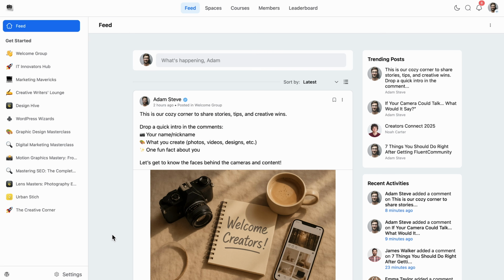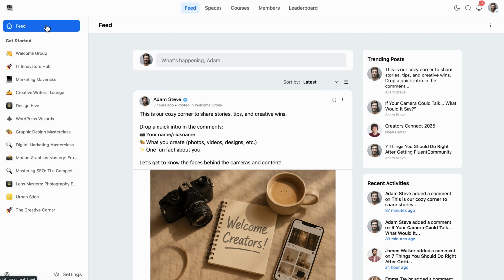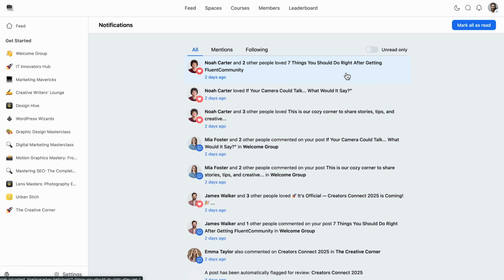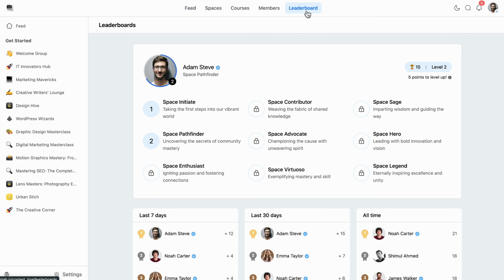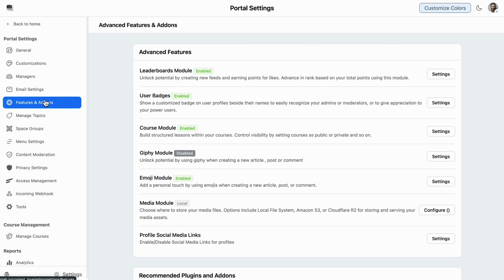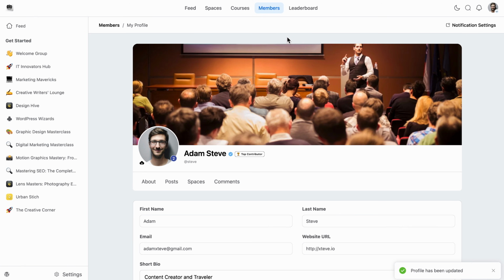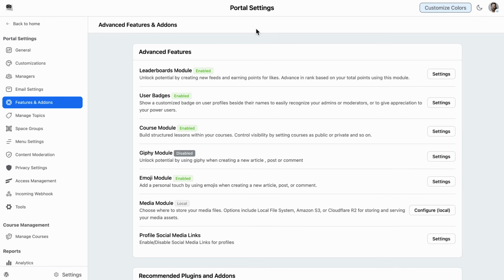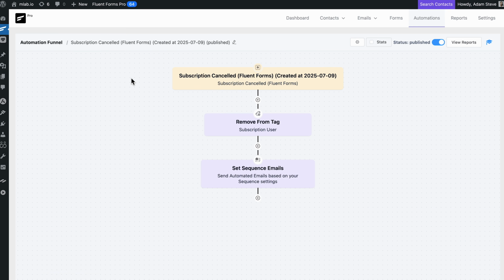How to Automate Member Engagement in Online Community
If you can automate member engagement in your online community, you can ensure your community is thriving even when you don’t have time to manage everything yourself.

In this tutorial, we’ll show you step-by-step how to automate community engagement with FluentCommunity, from a member’s first login to long-term retention. With seamless FluentCRM integration, you can trigger powerful automations such as onboarding sequences, progress updates, and course notifications, helping you automate the entire member journey from “just joined” to “fully engaged” without spending hours managing it manually.

Whether you’re building a professional network, online learning hub, membership site, or brand community, FluentCommunity makes it simple to boost engagement, strengthen connections, and create a thriving space your members love.